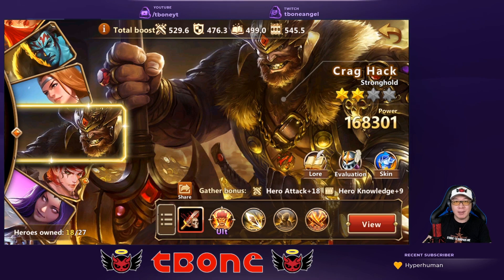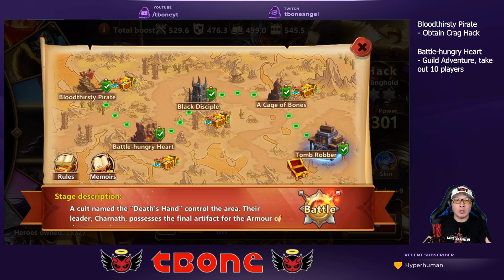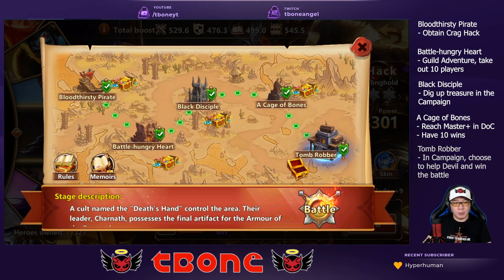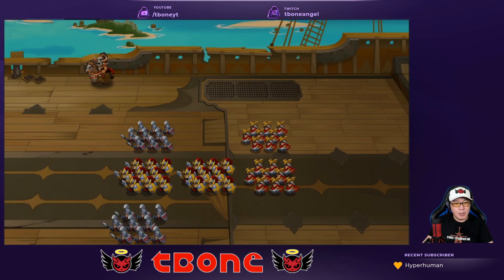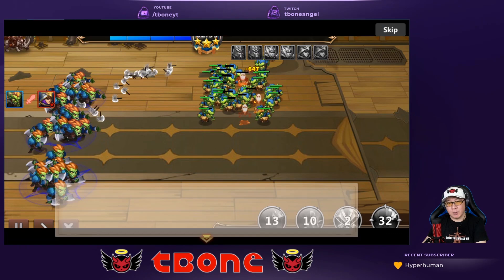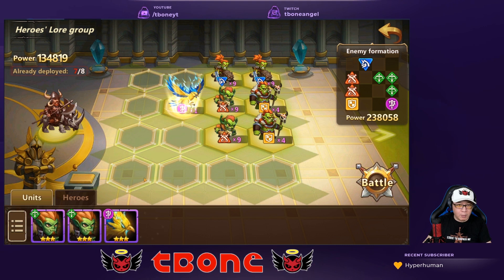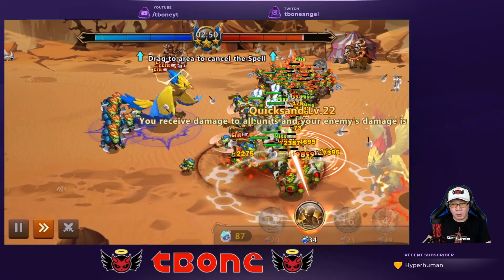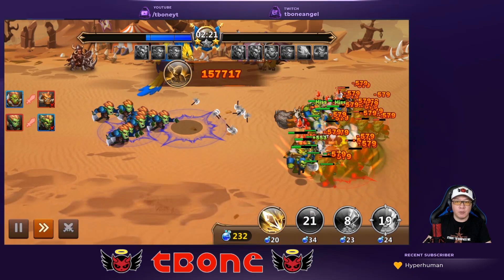Era of Chaos - Crag Hack Lore Playthrough!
In this video, I go over the requirements for unlocking each of Crag Hack's lores and also how to defeat the various levels